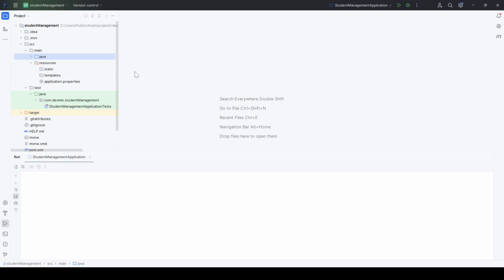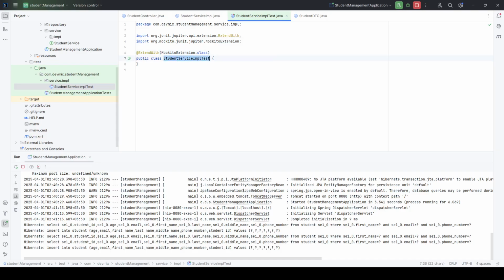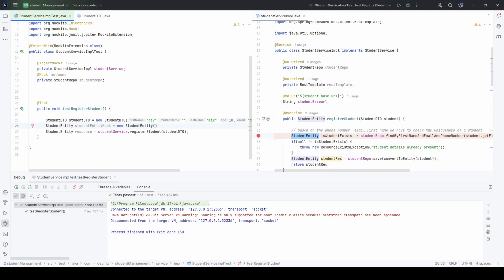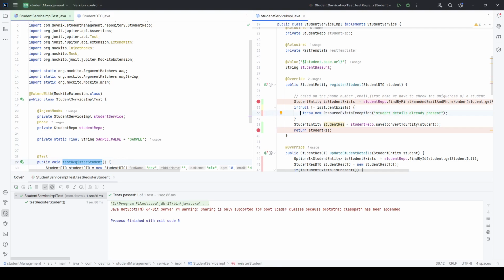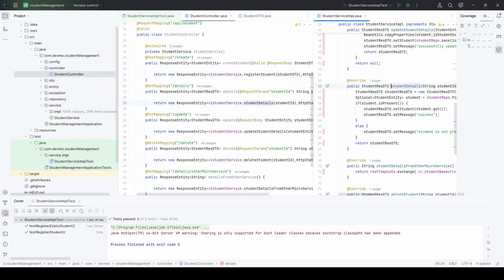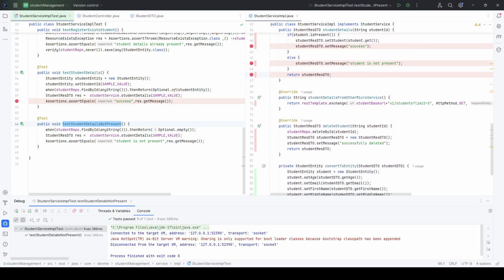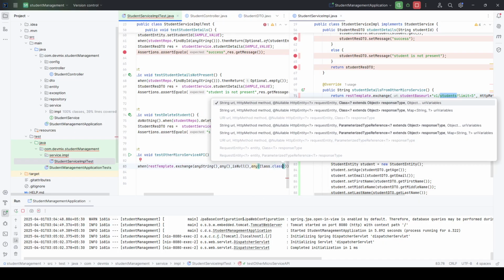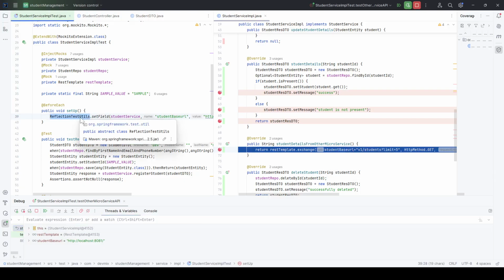Unit Testing in Spring Boot with JUnit 5 and Mockito | Part 3|Coding|Service|Rest Controller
Writing unit tests for the service layer
Handling success and failure cases in unit tests
Writing unit tests for microservices
Mocking dependencies effectively
By the end, you’ll know how to create reliable tests for your service layer and microservices.